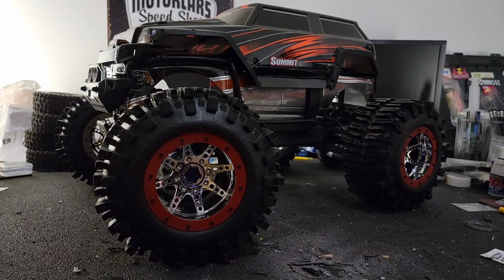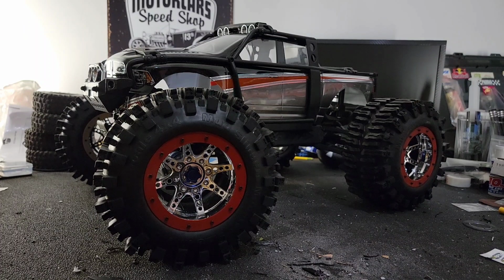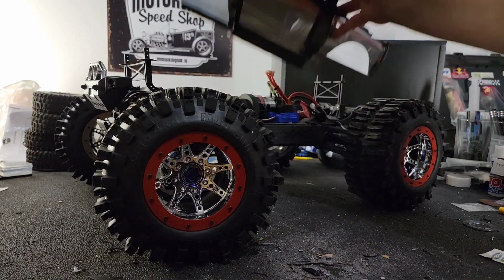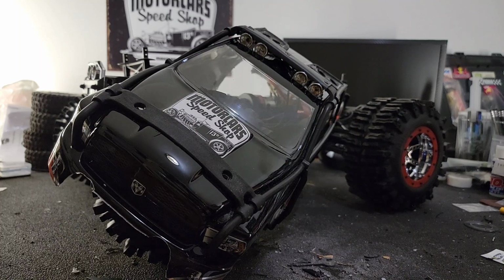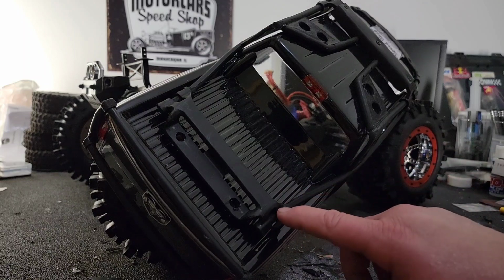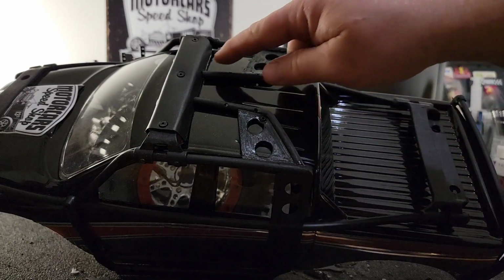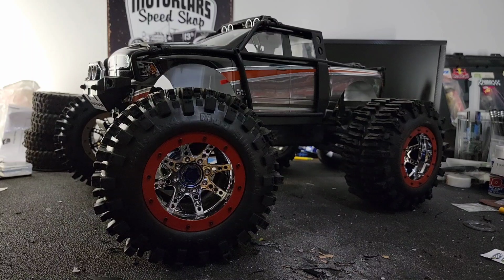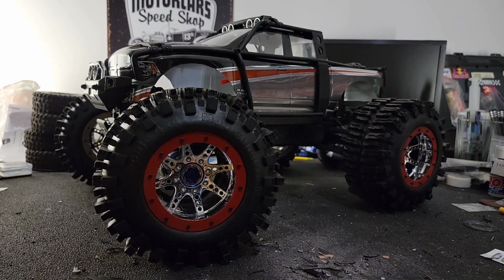Traxxas Summit getting new body work and the external cage is modified to fit the Ram 1500 body.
Can you make the external cage fit an aftermarket body on a Traxxas Summit?